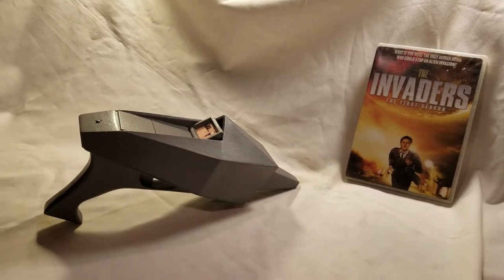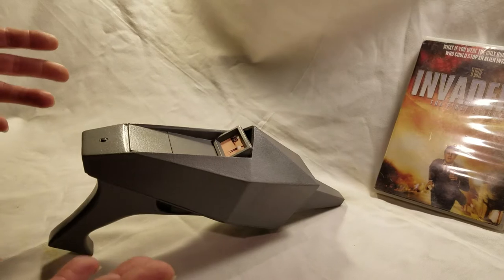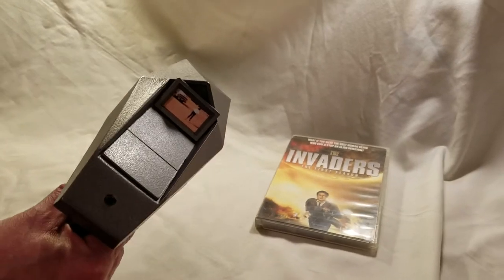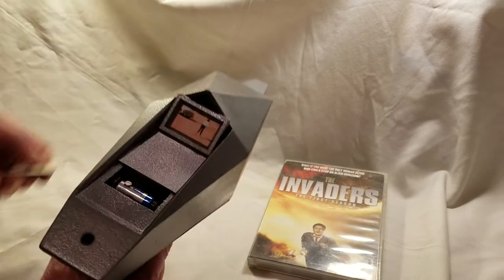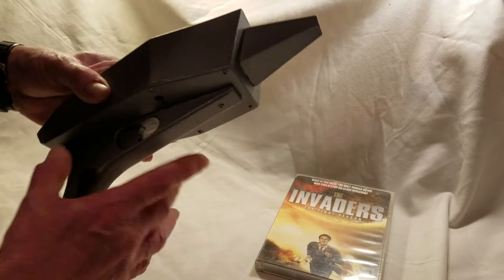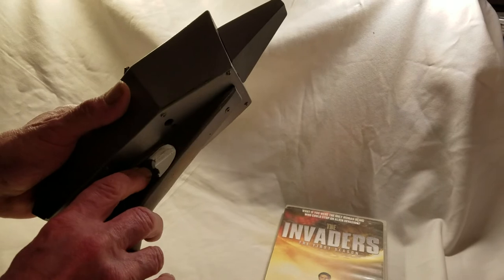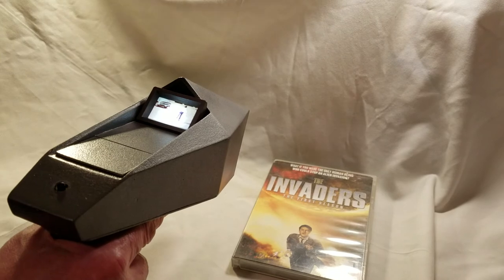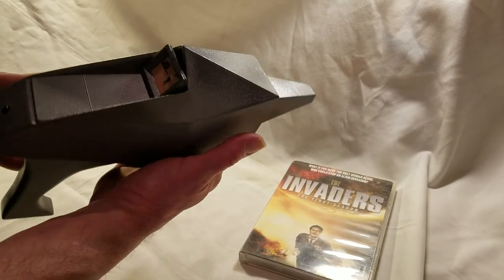Invaders TV Series Disintegrater Gun Pistol Prop - working SFX